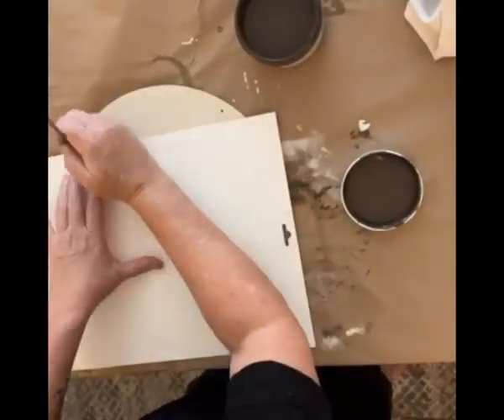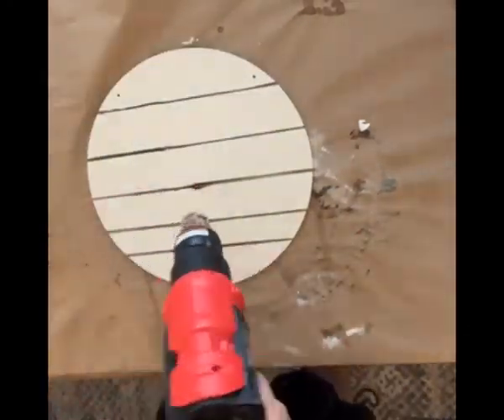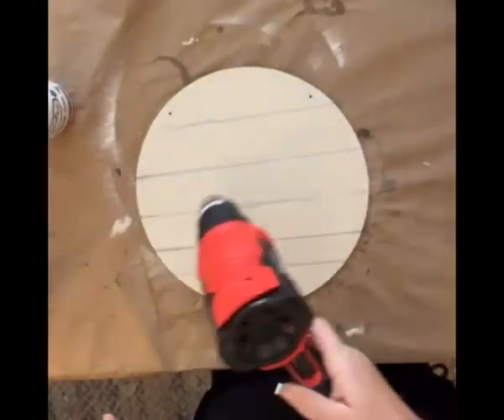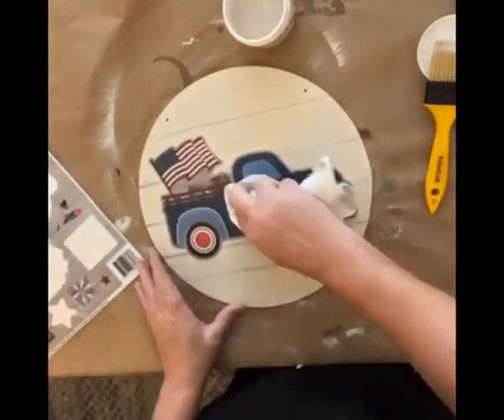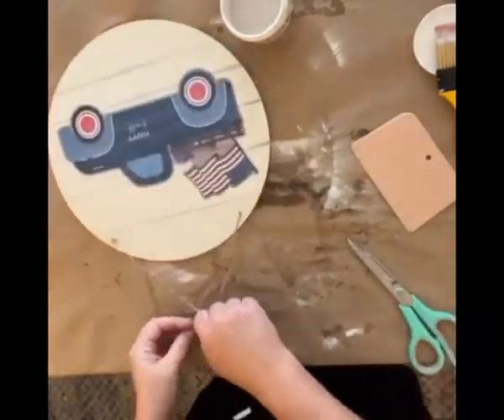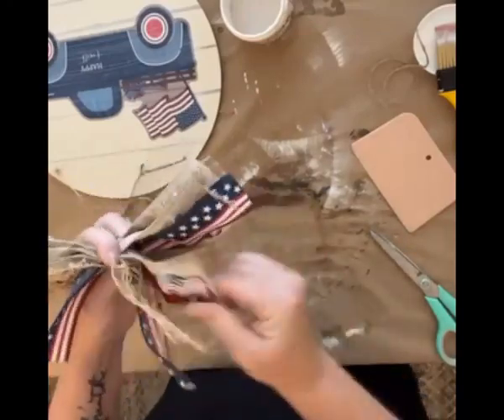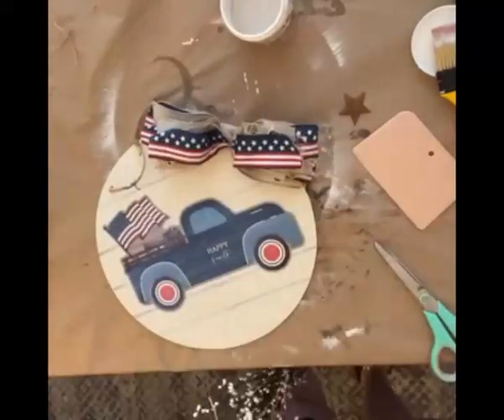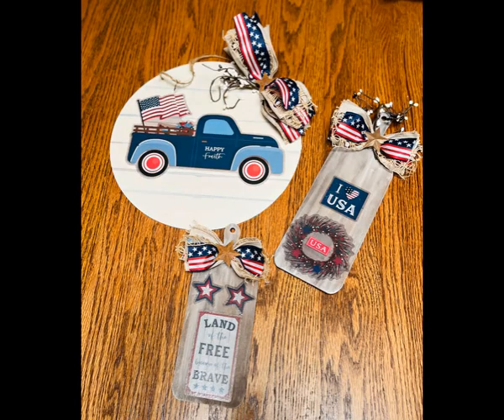Surprising Decoupage Window Cling Watch Transformation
Watch as we transform a simple window cling into a stunning door hanger using decoupage techniques. Perfect for Memorial Day decor!